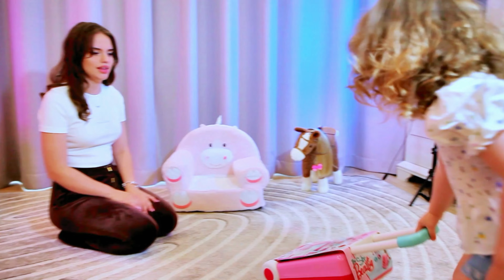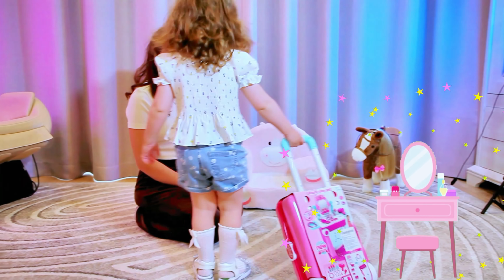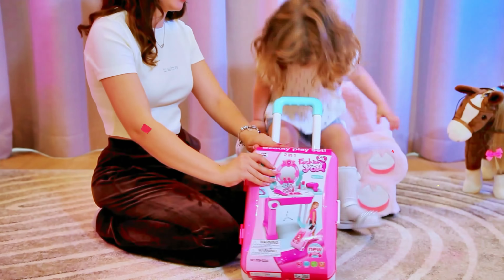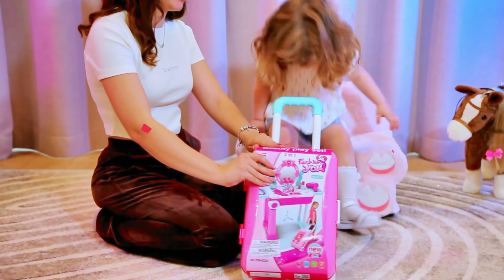Liza & Reni Pretend Play With Makeup Table Toy: Fun & Hair Brushing Lessons | Liza & Reni Kids TV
Dive into a world of fun education with Liza & Reni! A delightful blend of fun and education, this video is perfect for toddlers learning about self-care. Join us for more exciting playtimes and lessons!

Liza and Reni play pretend with the Makeup Table Toy. It’s a funny and educational video for Toddlers and Kids to learn important lessons in life, like how to brush their hair. Liza shows Reni that This is the Way We Brush our Hair every day! Liza gives Reni a Makeup Table Toy as a present, and they unbox this fun toy together! Watch our Videos to see tons of great Educational Toys for Toddlers!

Title: Liza & Reni Pretend Play With Makeup Table Toy: Fun & Hair Brushing Lessons | Liza & Reni Kids TV

This video explores information on Liza & Reni Pretend Play With Makeup Table Toy: Fun & Hair Brushing Lessons, but it also covers the following topics:

Kids Makeup Table Play
Hair Brushing For Toddlers
Liza & Reni Playtime

👉 Let's Count to 100 | Learn Numbers & Counting 1 to 100 | (100K Subscribers Celebration at the end)

✅  About Liza & Reni Kids TV.

Welcome to the imaginary world of Liza,  where her magic doll, Reni, came to live! Together, they play, learn something new, review toys, explore the world, and hop on fun adventures.

We love creating educational videos for Toddlers and Kids using Learning Toys. This is a kid-safe channel where your toddlers and young children can watch interactive educational videos that work to build foundational skills they will need to be successful in kindergarten and school, like number recognition, counting, shapes, colors, letter recognition, and letter sounds.

© Liza & Reni Kids TV.